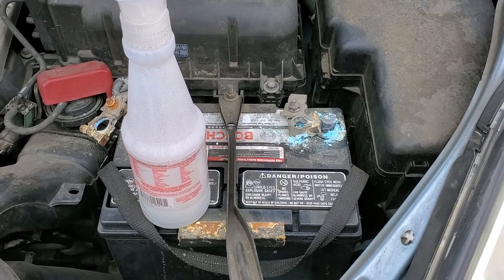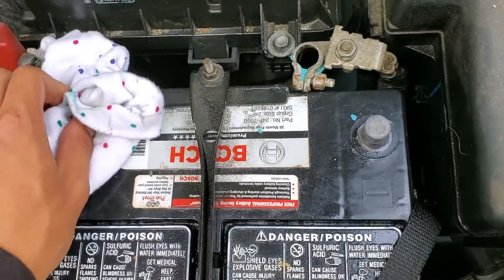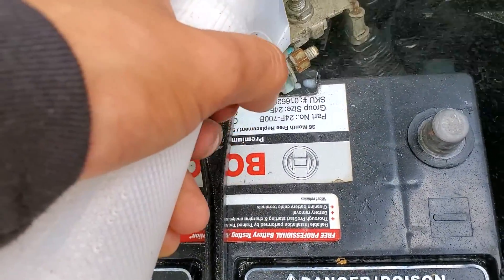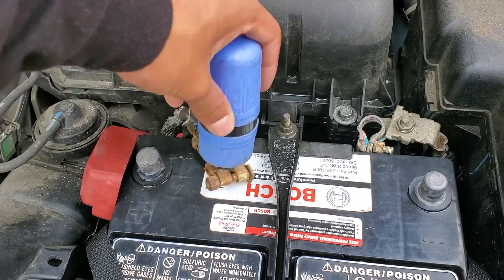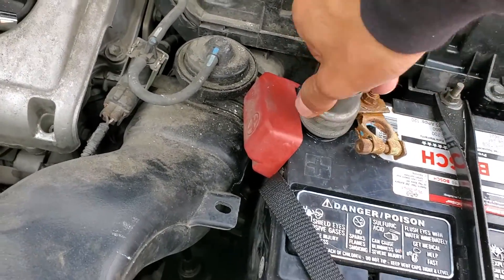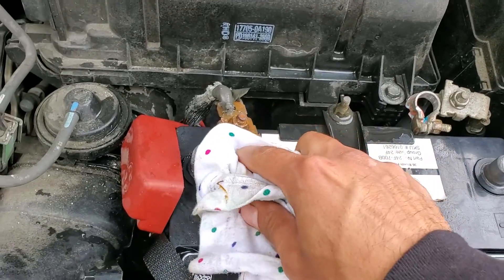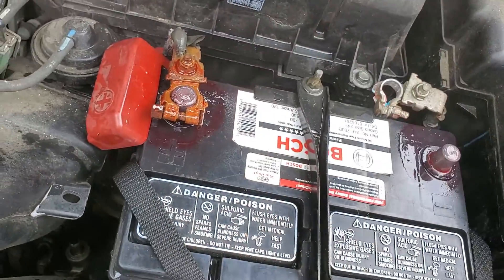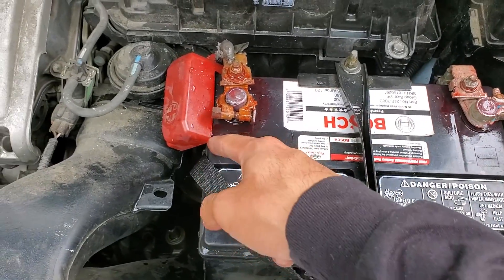Remove Battery Corrosion FOREVER!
hello today im showing you how to clean the acid off the battery and protect it from future corrosion.